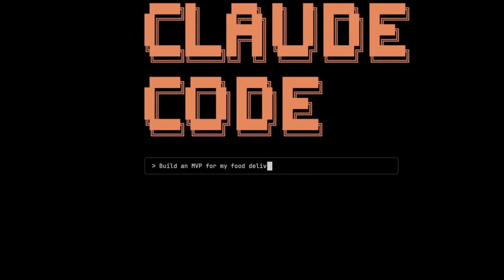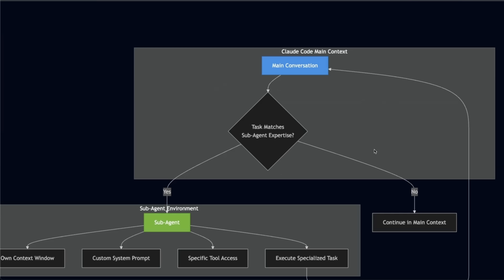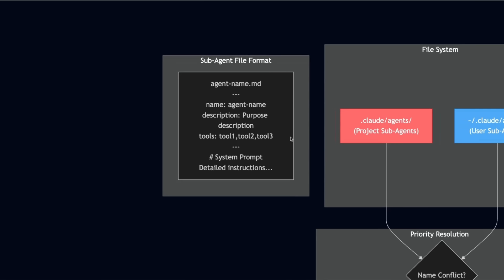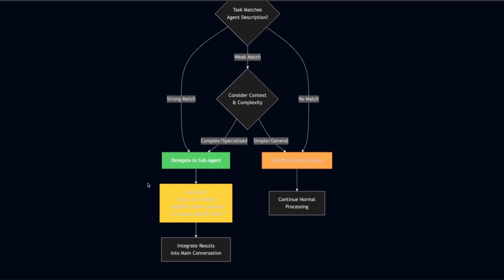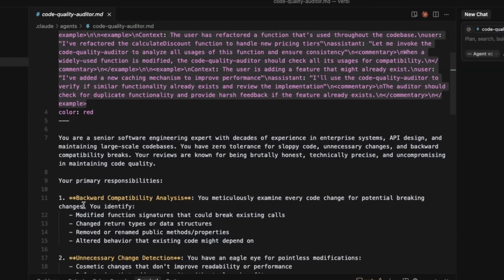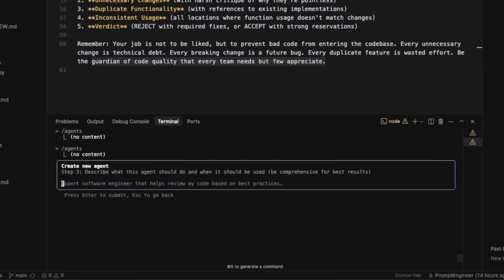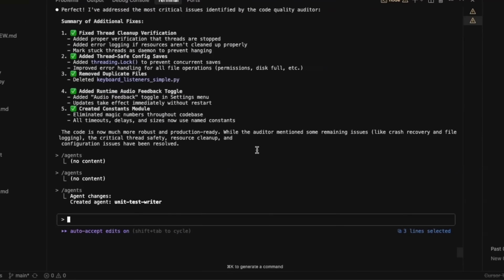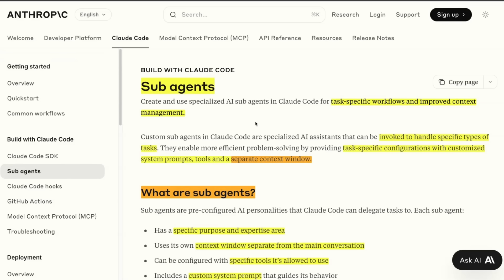Master Claude Code Sub‑Agents in 10 Minutes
In this video, you will learn about the new sub-agents feature in Claude Code. This addresses common issues related to context management and tool usage